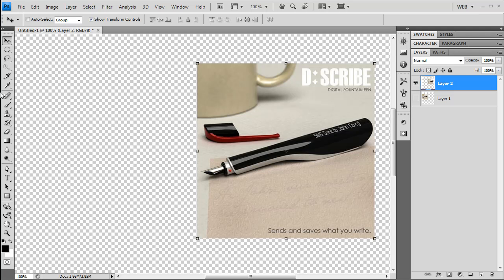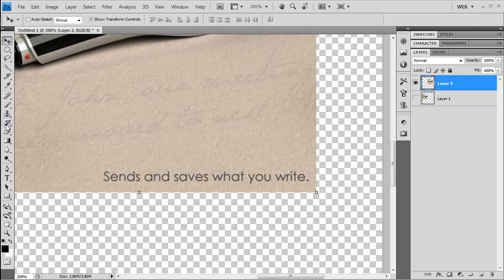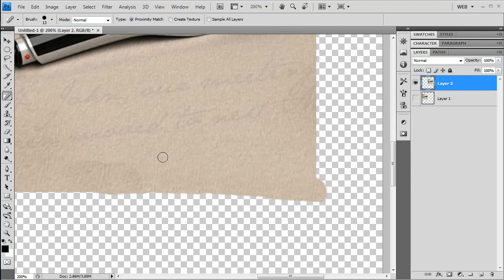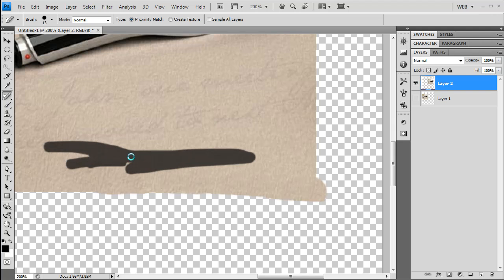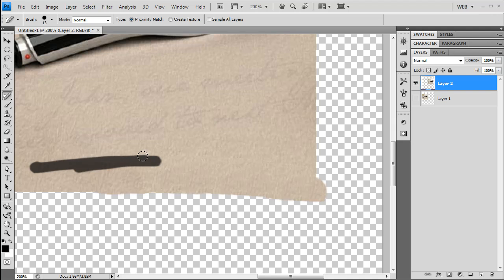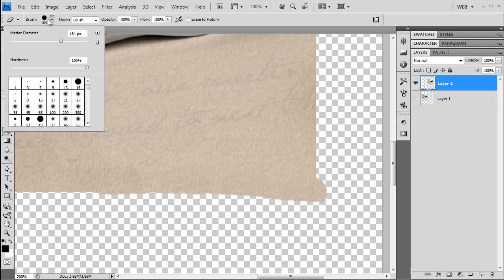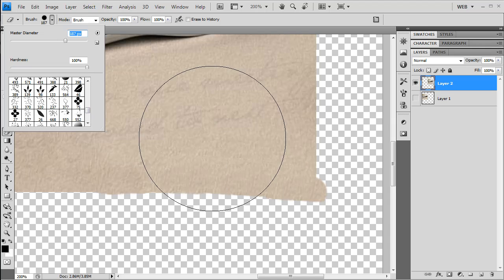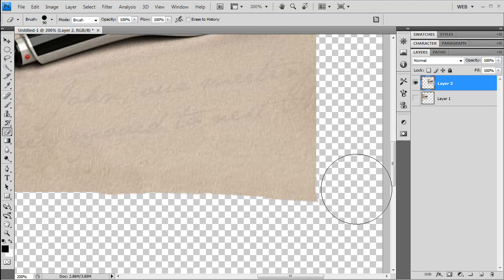Adobe Photoshop CS4 - How to remove text from an image